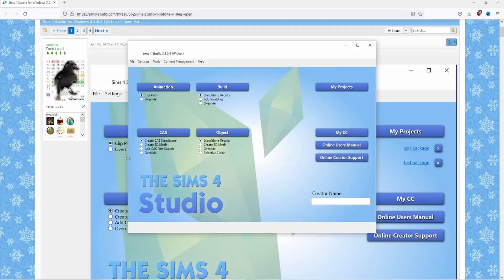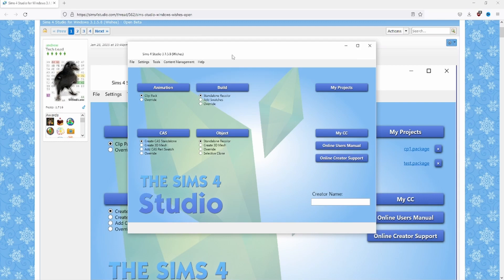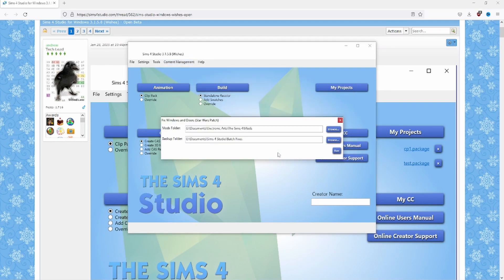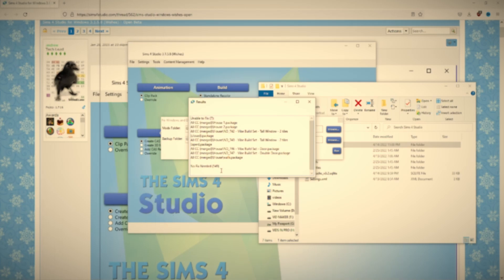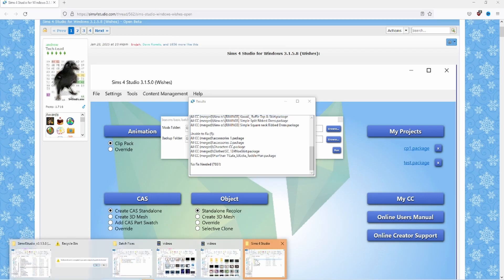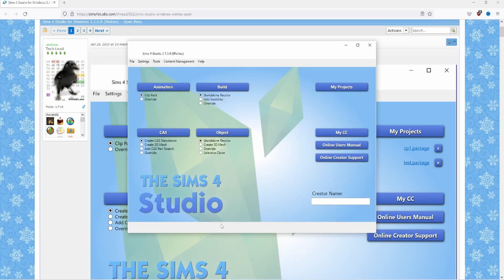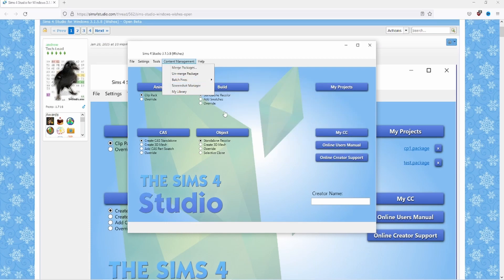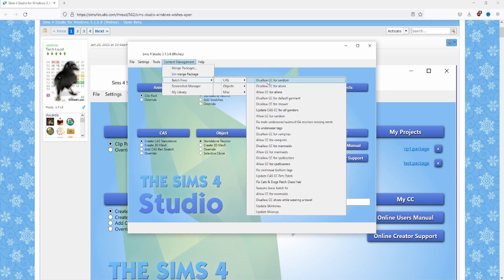Using sims 4 studio batch fix to update cc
This video explains how to fix some broken cc using the sims 4 studio batch fix. I also briefly go over how to prevent townie/random/unplayed sims from randomly wearing cc.

♥ I don't post very often, but you can share your stories and pics of the sims you downloaded. I'll definitely respond :) ♥